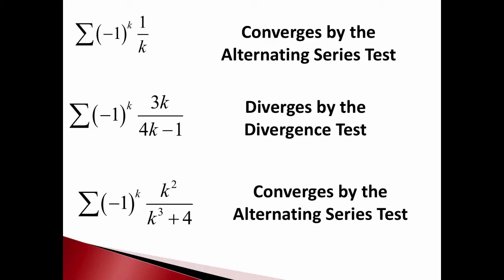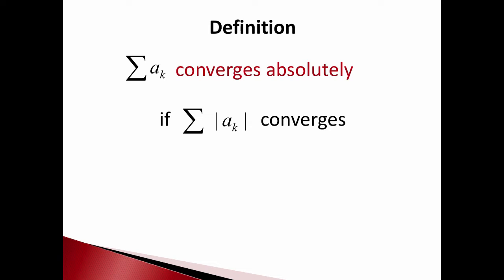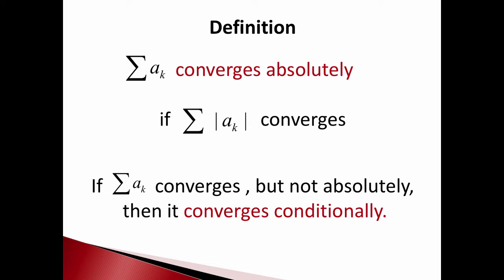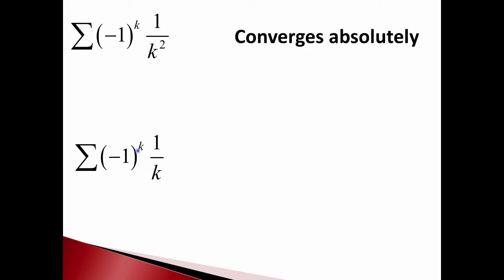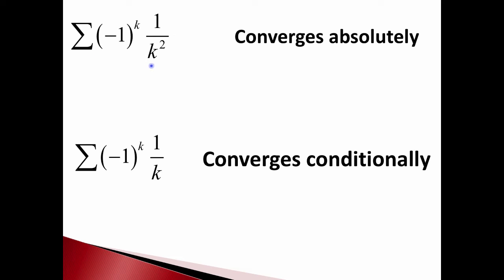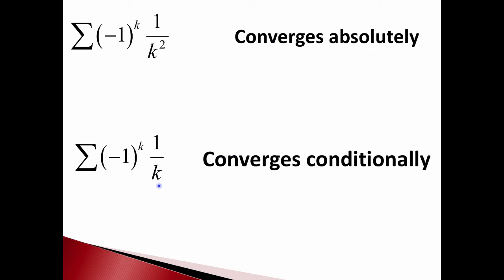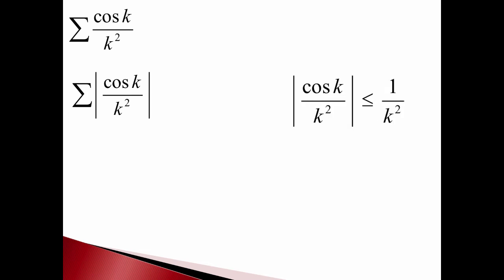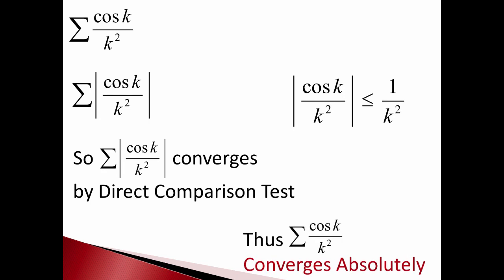8.6b Absolute and Conditional Convergence